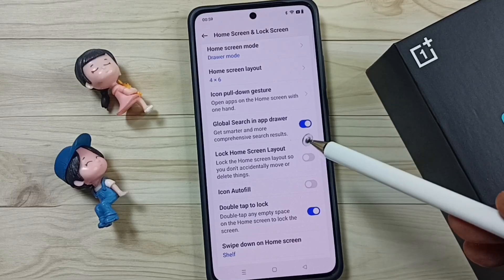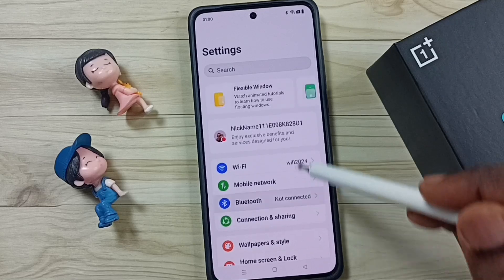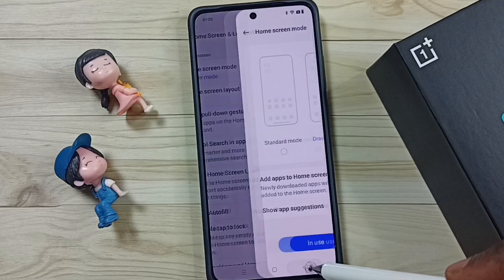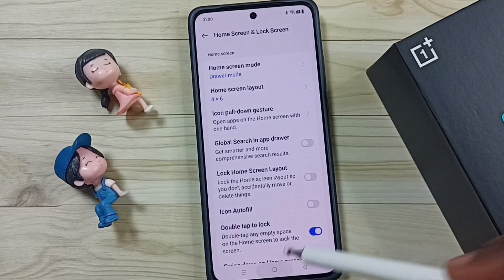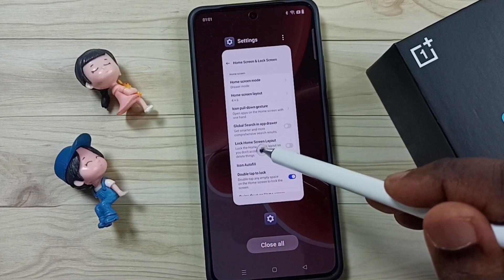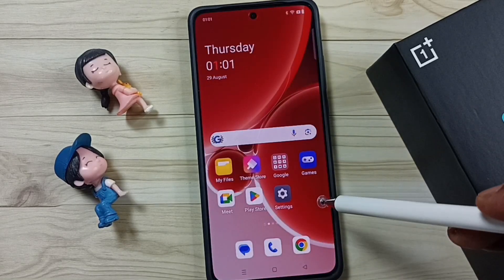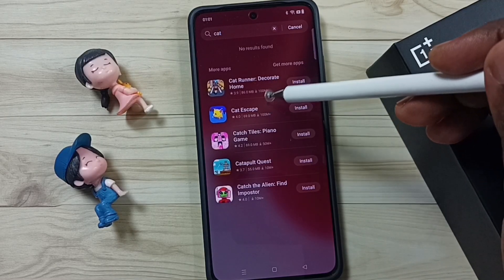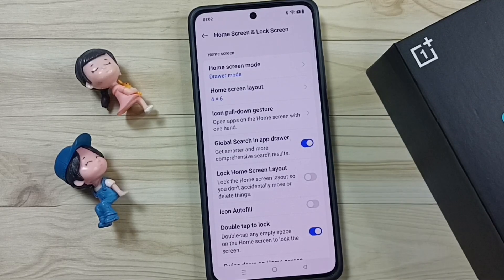OnePlus Phone | What is Global Search in App Drawer and How to Use on OnePlus Android Phone